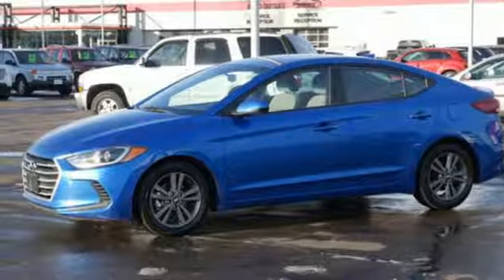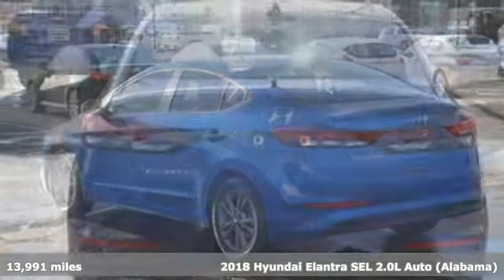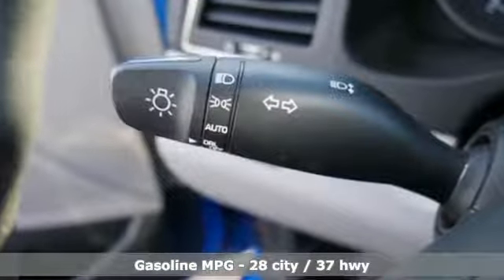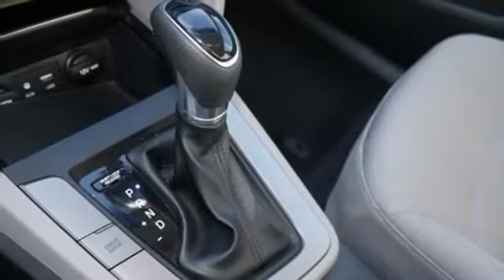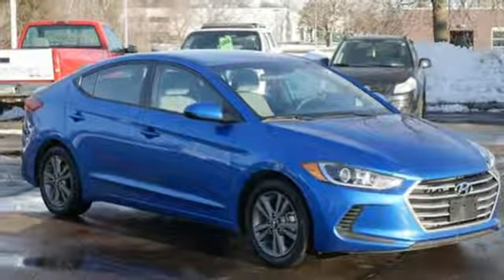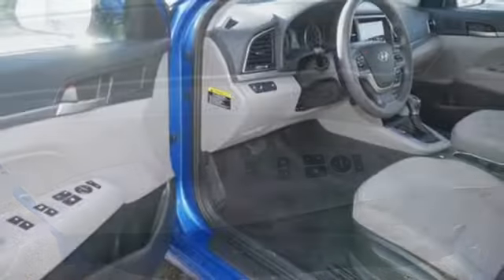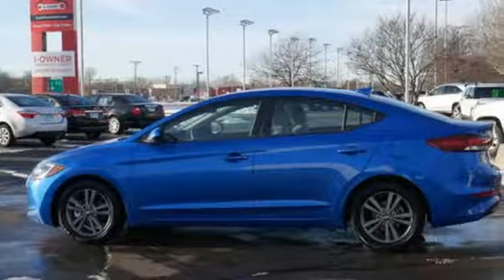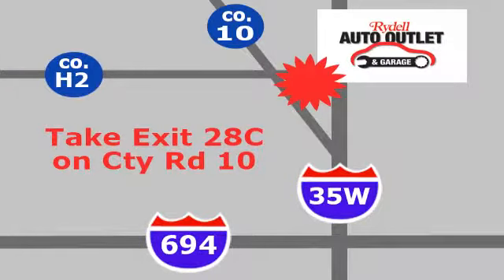2018 Hyundai Elantra Minneapolis MN St-Paul, MN M89202M - SOLD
Year: 2018
Make: Hyundai
Model: Elantra
Trim: SEL 2.0L Auto
Engine: 122 L 4 Cyl. Cyl.
Transmission: 6-Speed A/T
Color: Blue
Interior: Gray
Mileage: 13991
Stock #: M89202M
VIN: 5NPD84LF2JH326050

Address:
2375 County Road 10